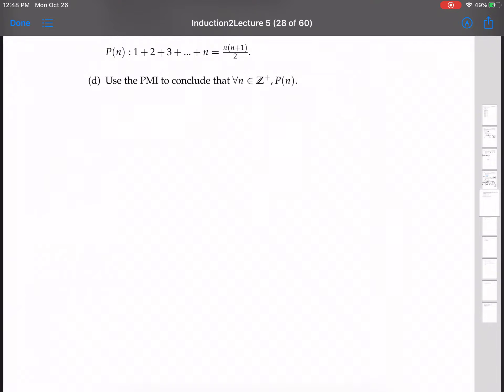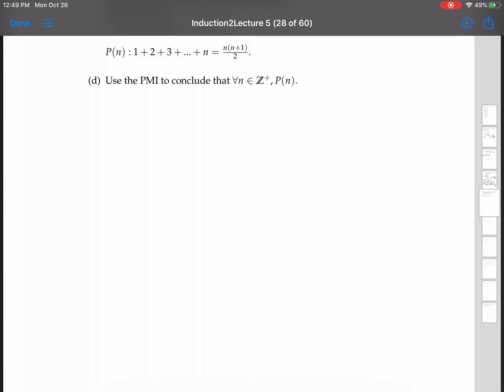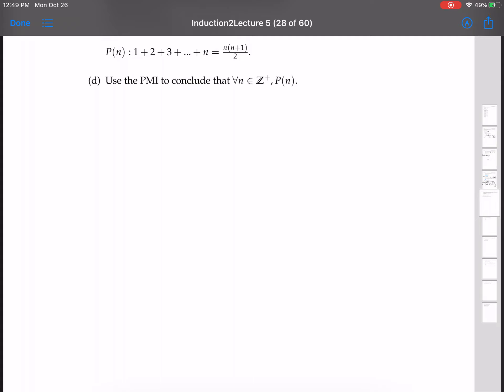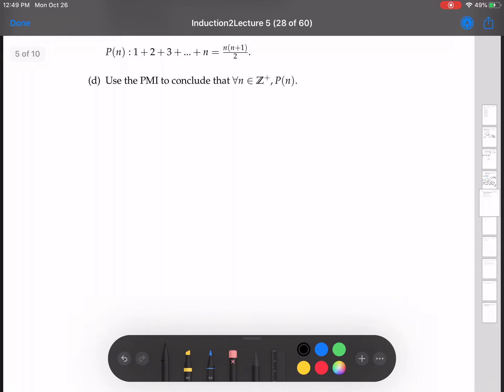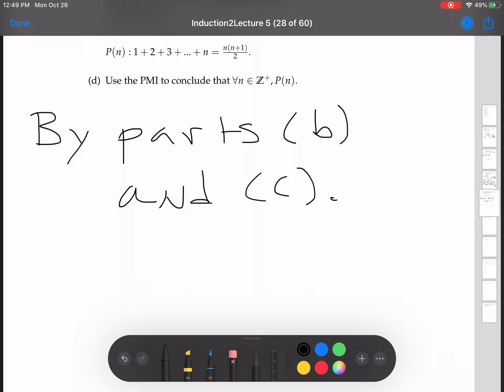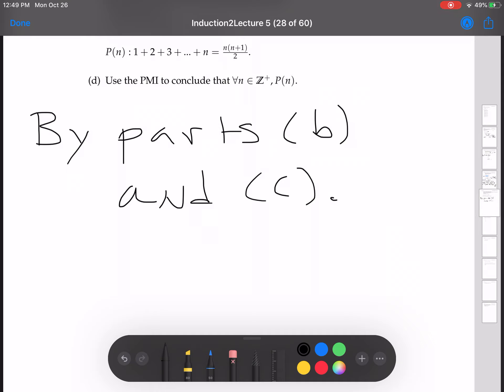Induction 2 Example 1.D